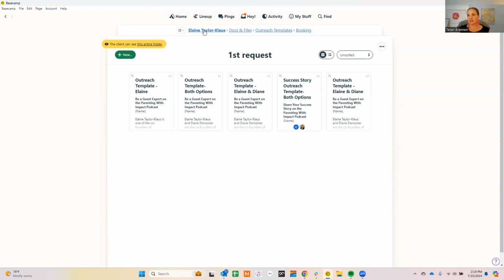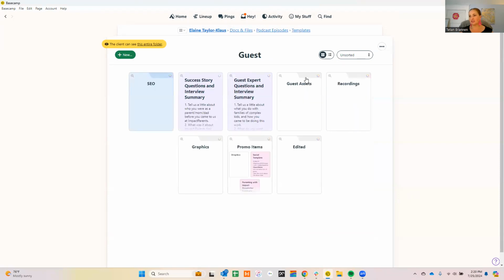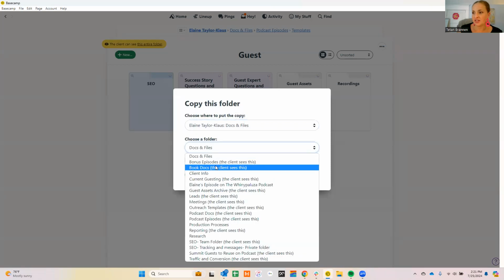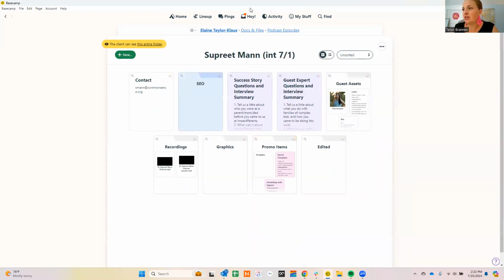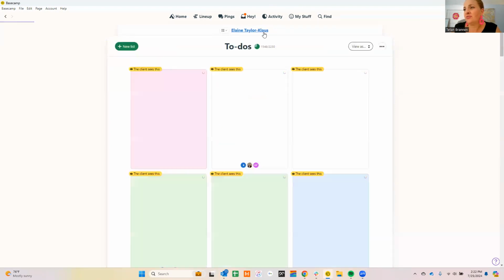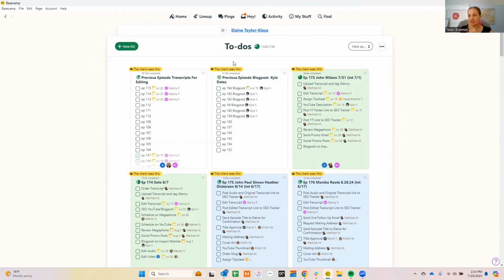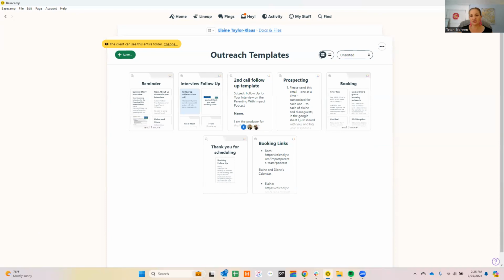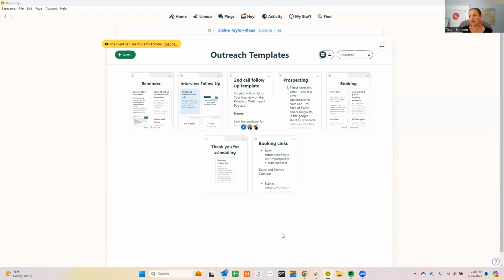Booking Guests, and Sending Form Link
Using your previously created outreach templates, you should be contacting your leads to get them to book. Make sure your client's calendar has availability and send the guest the link to book. Check your client's Calendly daily for new bookings and create coordinating episode folders & to do lists for each booked guest. Be sure to update your guest sheet!
Once your guest has booked, send an email to confirm and ask them to fill out the guest intake form.
Free Book For Financial Advisors Who Are Not Getting
The Amount of Referrals They Deserve: